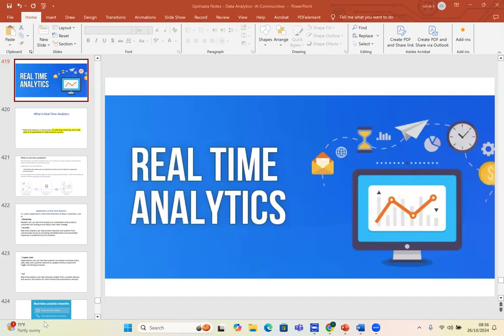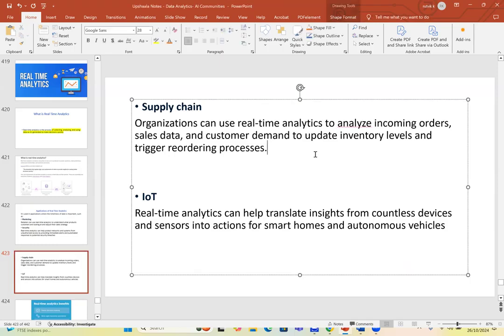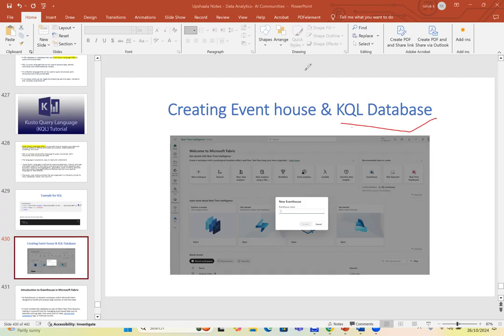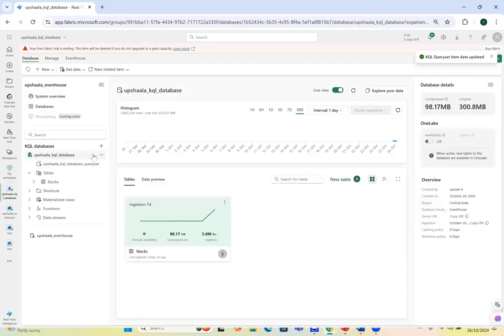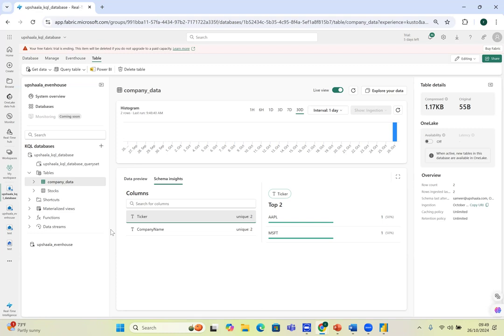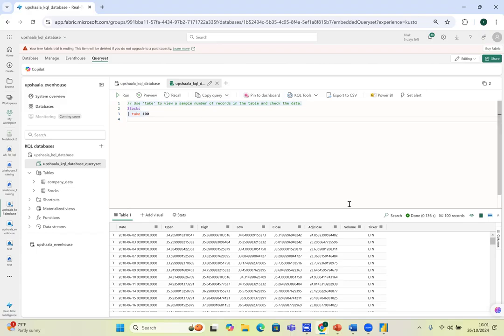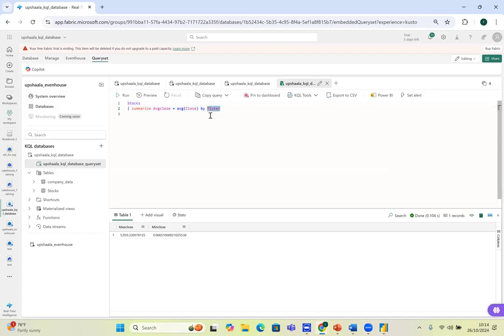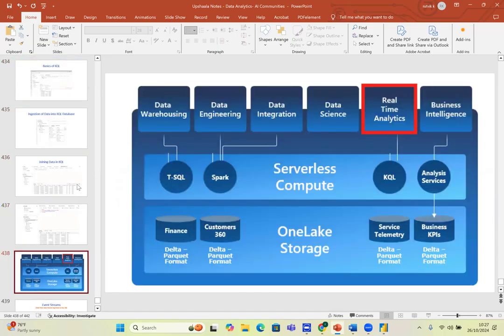Microsoft Fabric Demo Class - Real Time Analytics